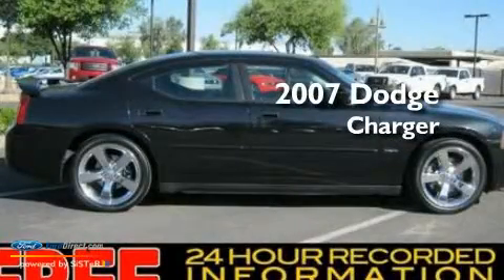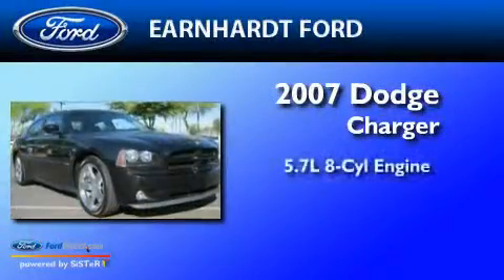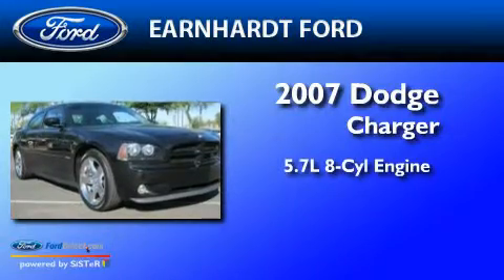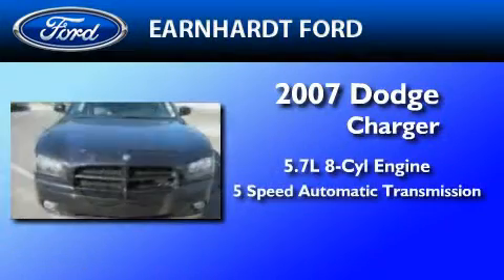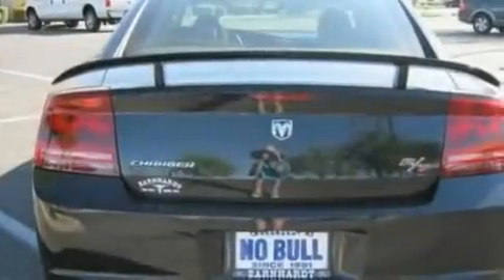2007 DODGE CHARGER AZ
Year : 2007

 Make : DODGE

 Model : CHARGER

 Engine : 5.7L V8

 Trans . : AUTO 5SPD

 Exterior : BLACK

 Miles : 63,653

 Interior : GRAY

 Earnhardt Ford

 7300 West Orchid Lane

 2007 DODGE CHARGER  AZ